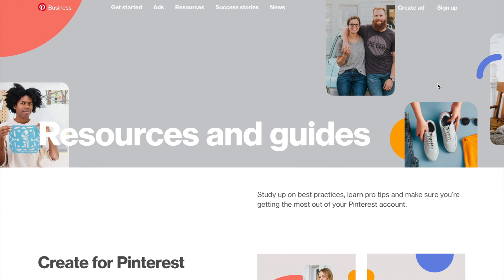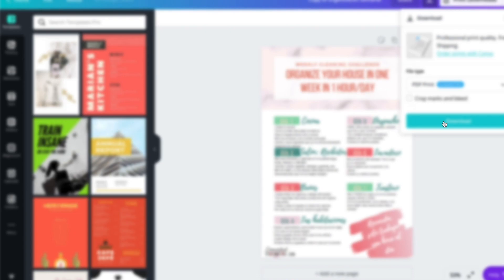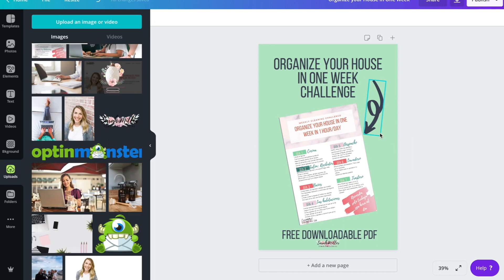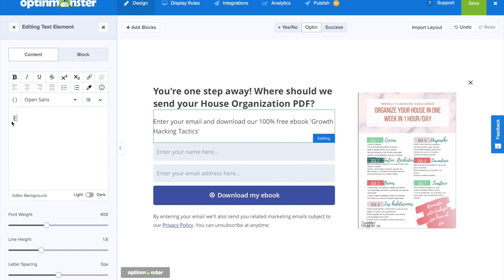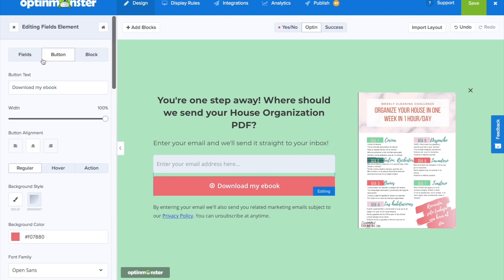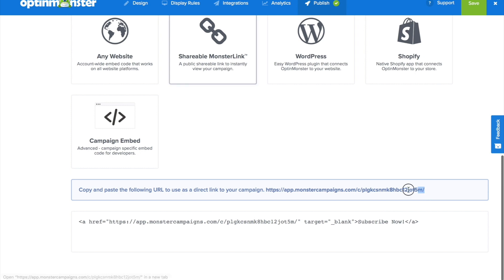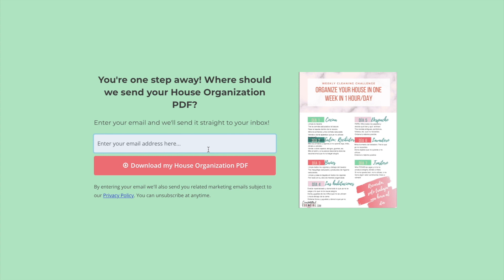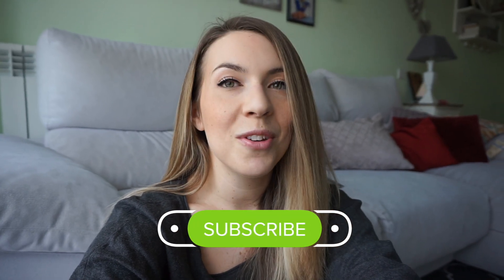COOL Pinterest Trick to GROW Your Email List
If you have a BLOG or any type of PINTEREST presence, then you have to try this trick to grow your Email List!

In this online marketing tutorial, we show you how to create a Pinterest graphic using Canva, then create an Email Lead generation campaign with OptinMonster, how to create the Pin on Pinterest and link to your Campaign to grow your Email List using OptinMonster.

It's a great idea to deliver your lead magnets via Pinterest. Try it out and let us know how it goes!